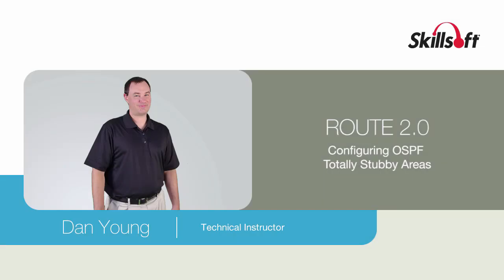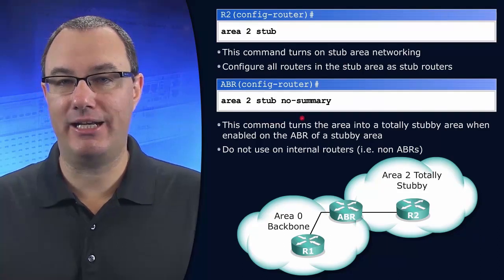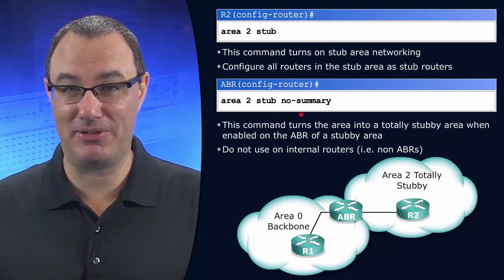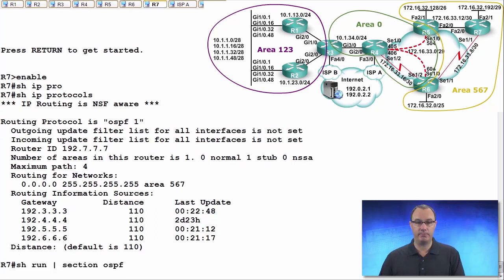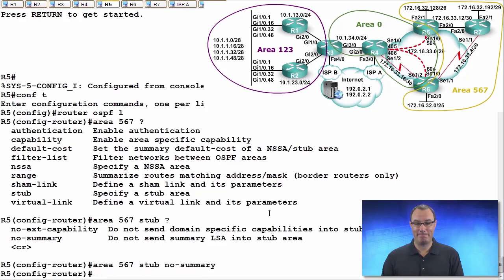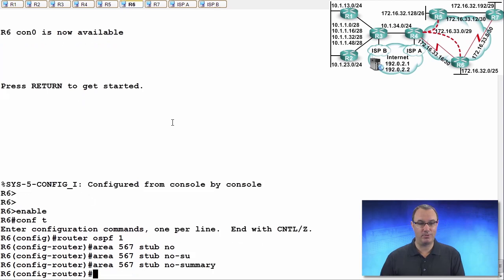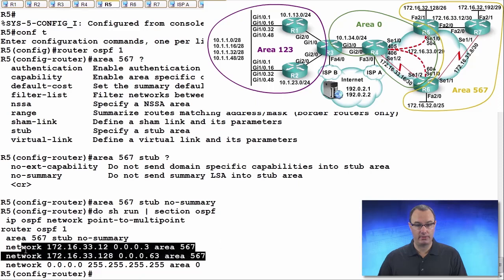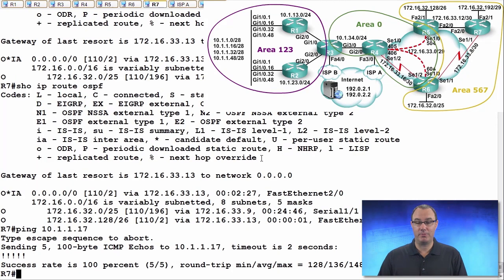55 Configuring OSPF Totally Stubby Areas